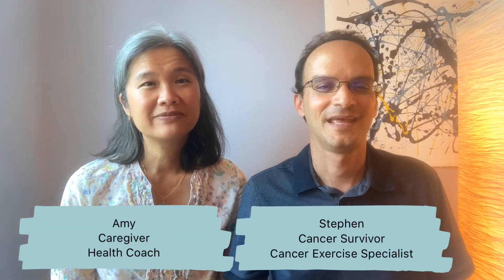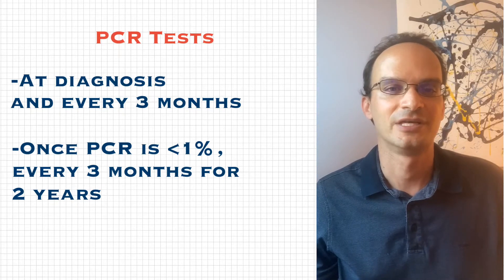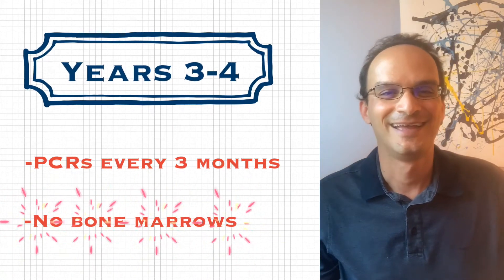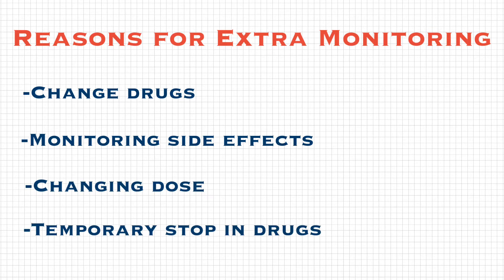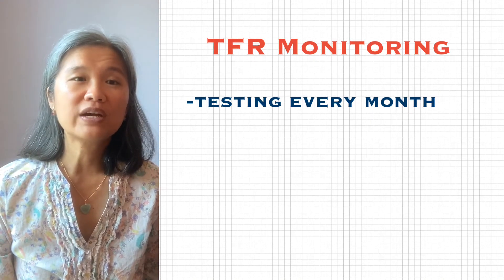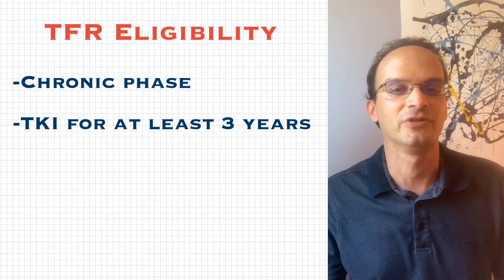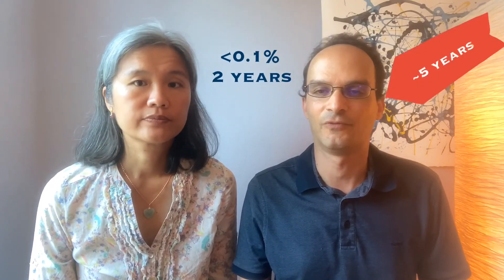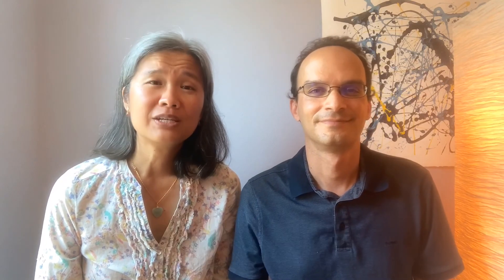CML PCR Tests and Bone Marrows / Chronic Myeloid Leukemia Treatment Monitoring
This video will describe CML Treatment Monitoring for those in the chronic phase.

0:00 Start
0:30 CML Monitoring
2:25 Extra CML Monitoring
3:35 TFR Monitoring
6:14 Question of the Day

to find out more about the programs we offer for cancer survivors and caregivers.